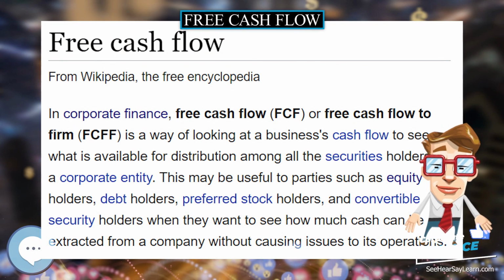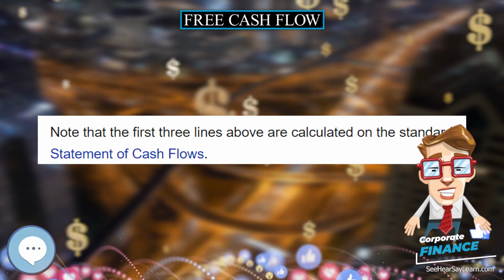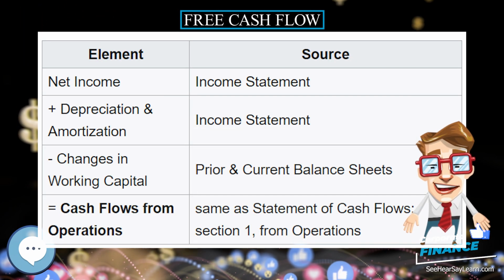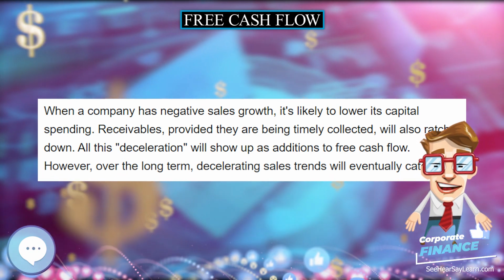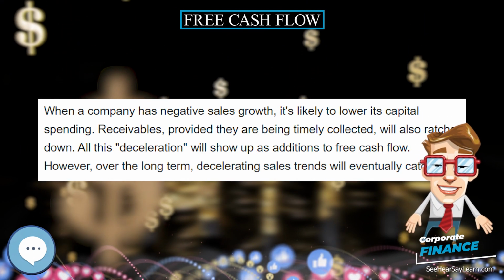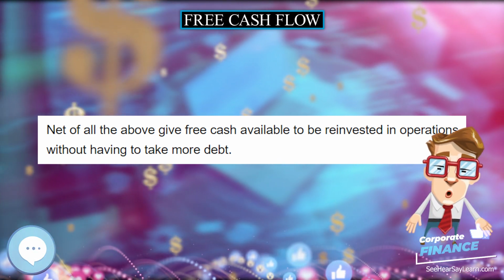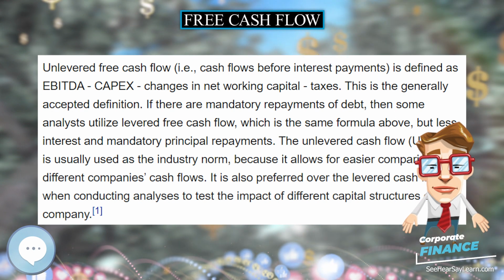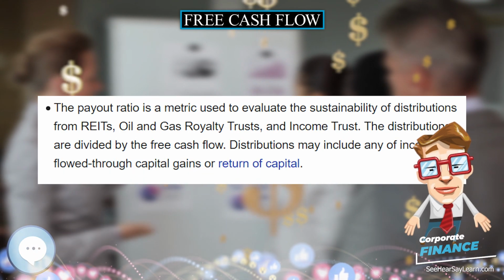Free cash flow 💲 CORPORATE FINANCE 💲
In corporate finance, free cash flow (FCF) or free cash flow to firm (FCFF) is a way of looking at a business's cash flow to see what is available for distribution among all the securities holders of a corporate entity. This may be useful to parties such as equity holders, debt holders, preferred stock holders, and convertible security holders when they want to see how much cash can be extracted from a company without causing issues to its operations.